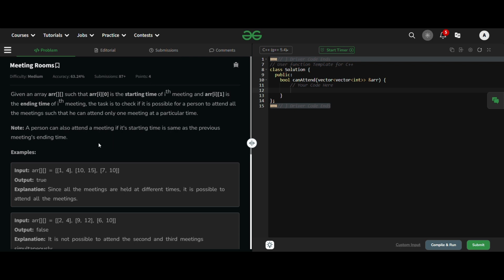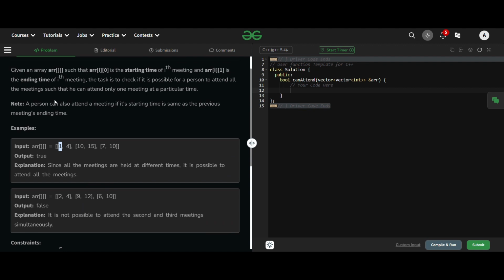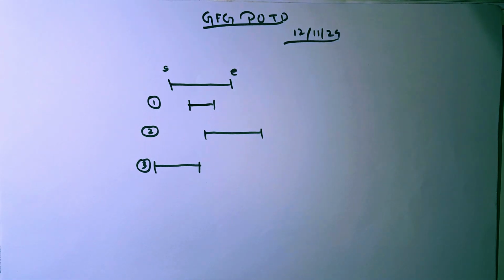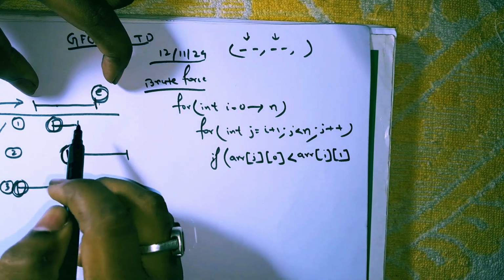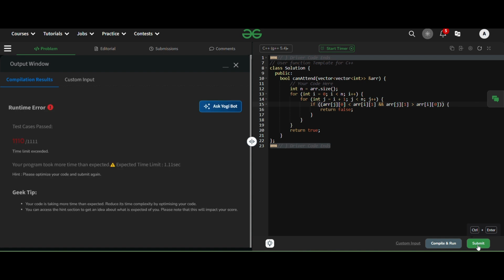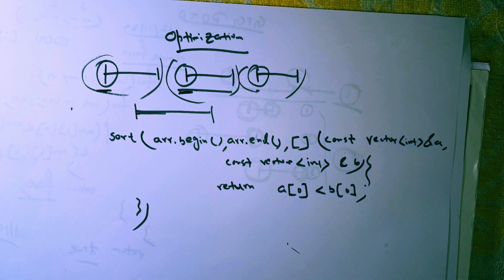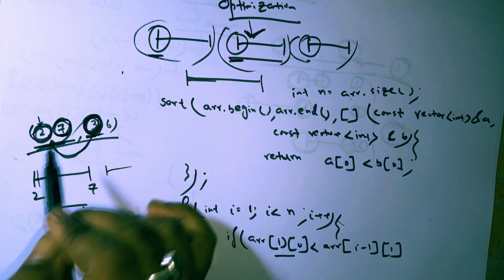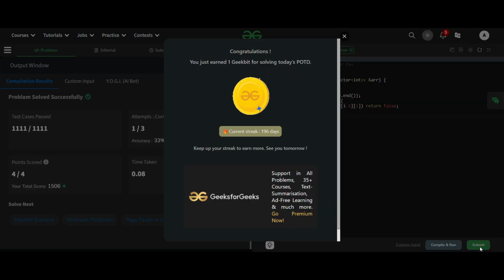Meeting Rooms | GFG Daily POTD Challenge | Problem of The Day | 2D Arrays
Given an array arr[][] such that arr[i][0] is the starting time of ith meeting and arr[i][1] is the ending time of ith meeting, the task is to check if it is possible for a person to attend all the meetings such that he can attend only one meeting at a particular time.

Note: A person can attend a meeting if its starting time is greater than or equal to the previous meeting's ending time time.

programiming video
coding video
youtube code
educational video
learning videos
informational video
youtube for students
educational videos for adults